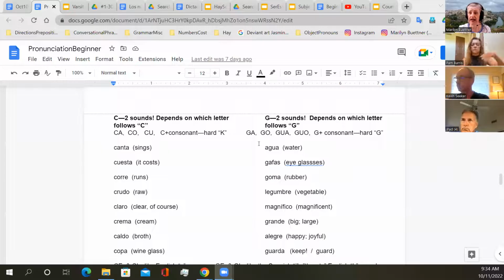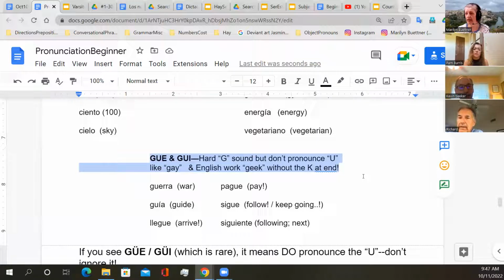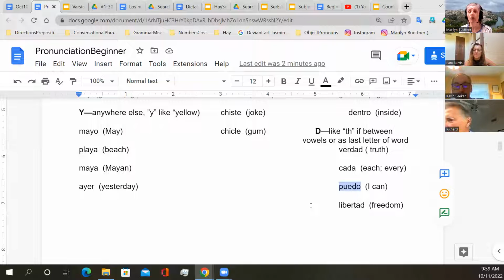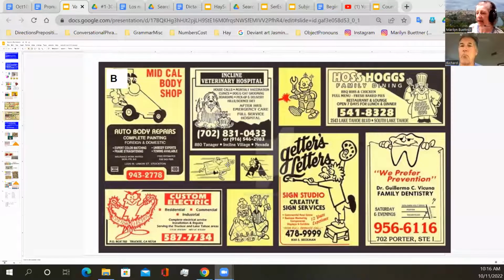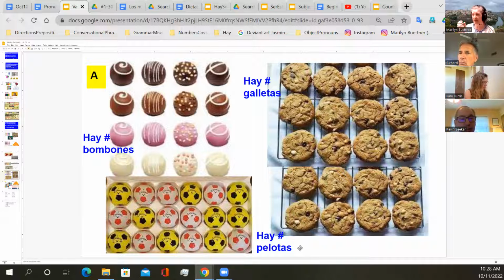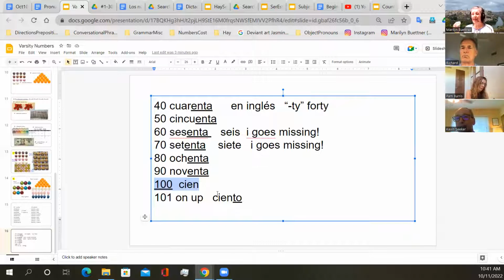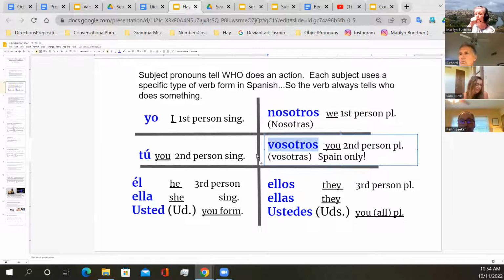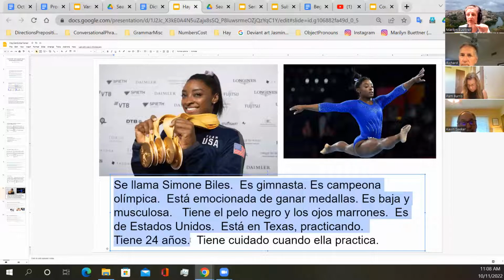Spanish for Beginners--Step 1--Tues., Oct. 11, 2022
working with lower numbers, intro to personal pronouns and verbs ser, estar